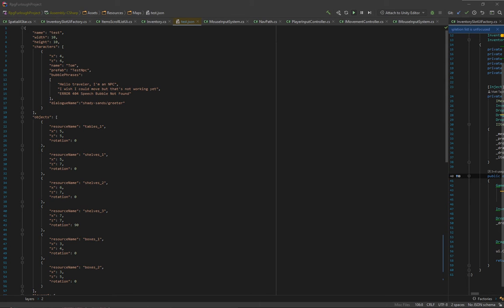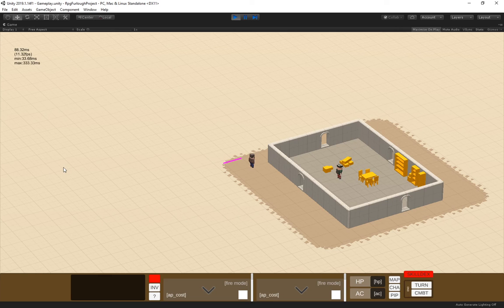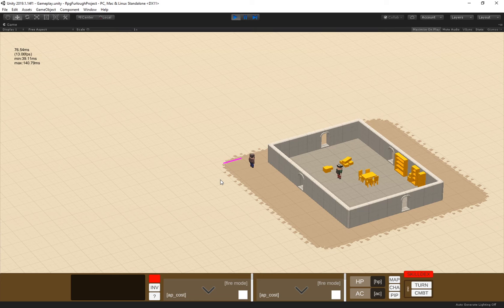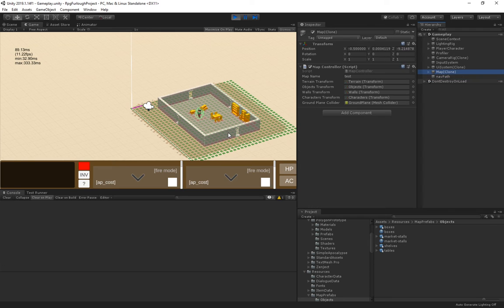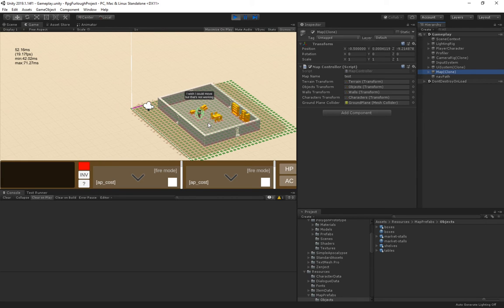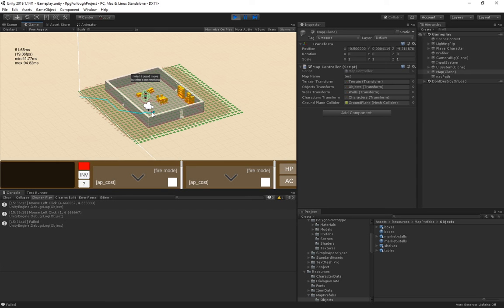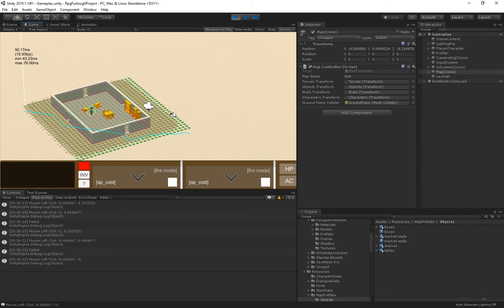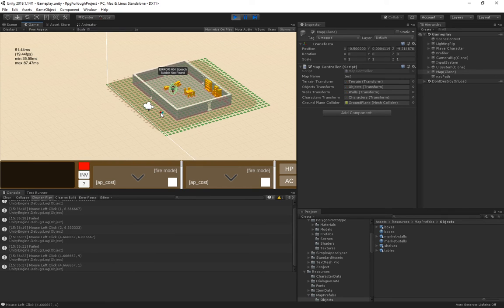Furlough Project Day 20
Added objects to the game world file, which broke navigation. Started working on subdividing the tiles to have a higher resolution navigation grid, which broke the pathfinder. Yay.

I've been Furloughed from the day job. Trying to re-create as much of Fallout 1 as possible in unity in that time!